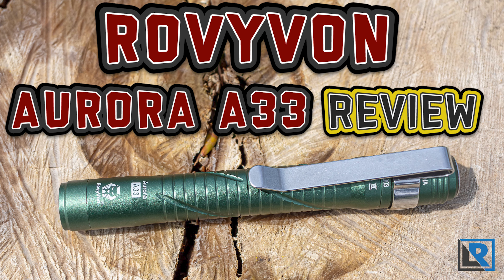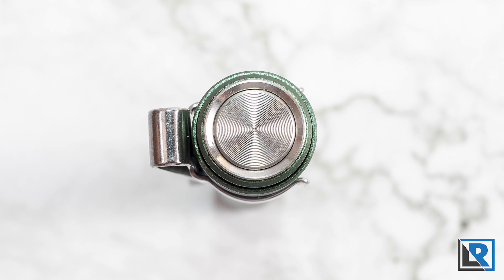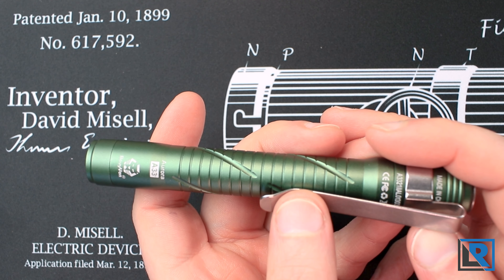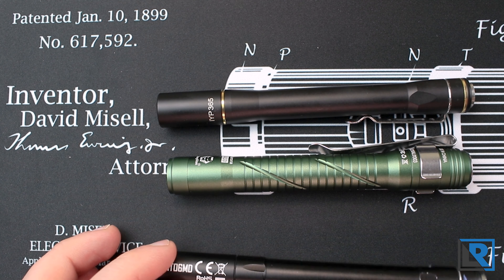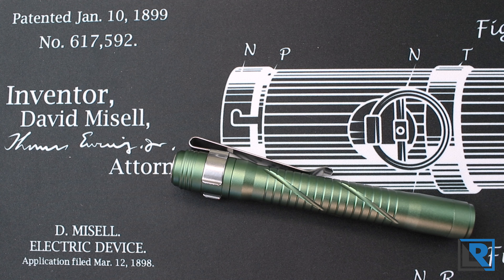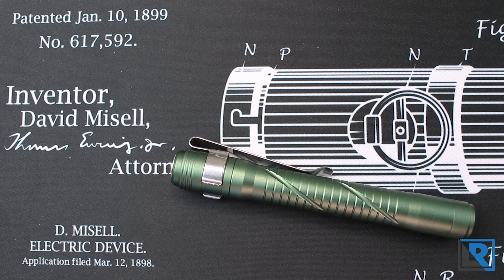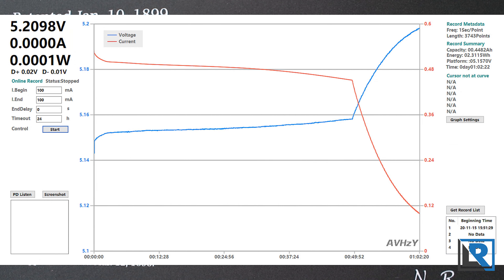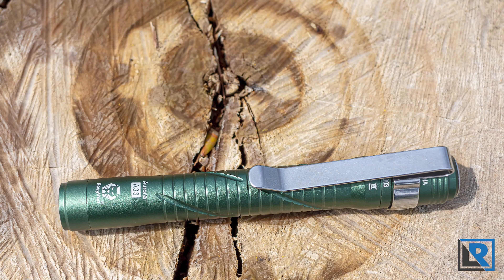RovyVon Aurora A33 Review (180 Lumens, Nichia 219C, 90CRI, USB-C)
Nichia Emitters
Cree Emitters

RovYvon Aurora A33 Chapters
0:00 Start
0:31 Packaging & Accessories
0:59 Construction
2:29 Retention
3:11 Size & Weight
4:04 LEDs & Beam Shots
4:46 Night Shots
5:36 Heat & Runtime
6:14 User Interface
6:57 Charging
7:29 Pro's & Con's
7:57 Conclusion